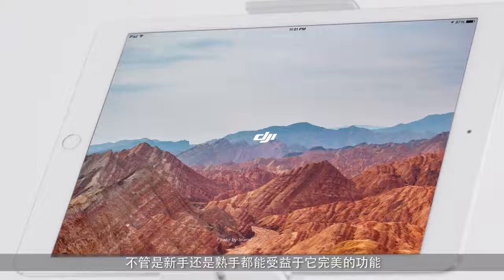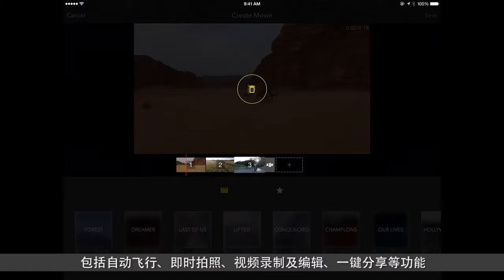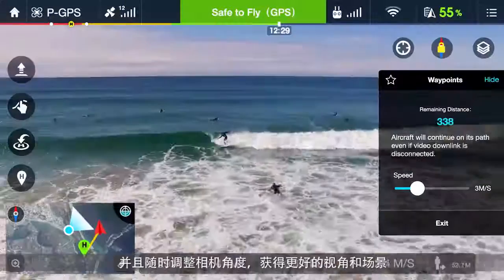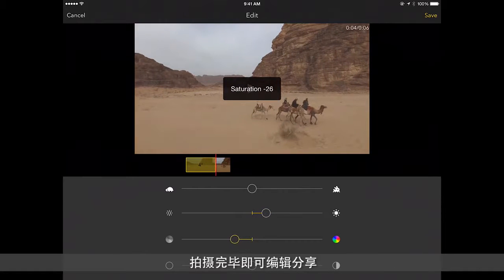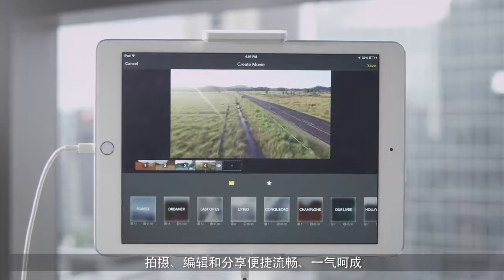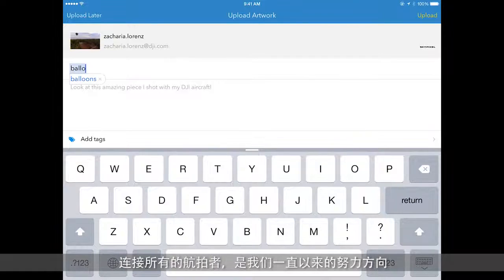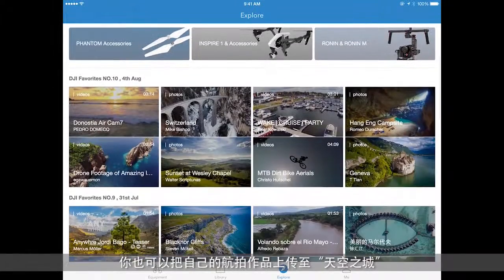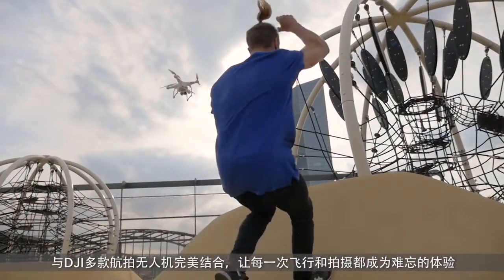Phantom 3 系列教学视频第三集：DJI Go App 介绍视频